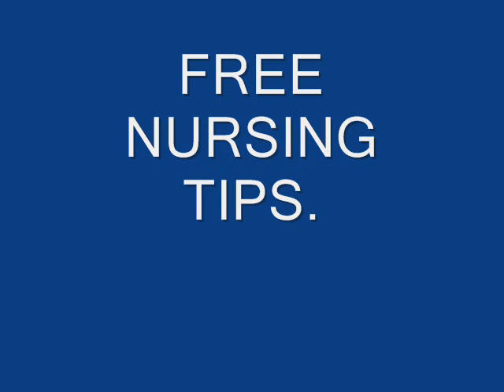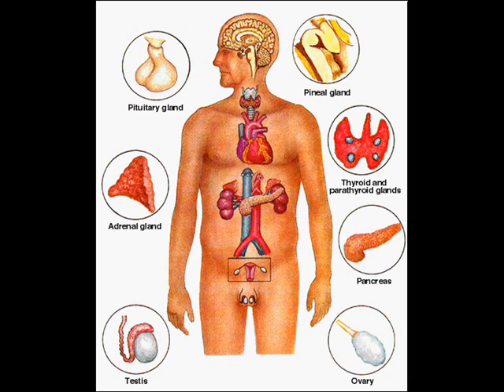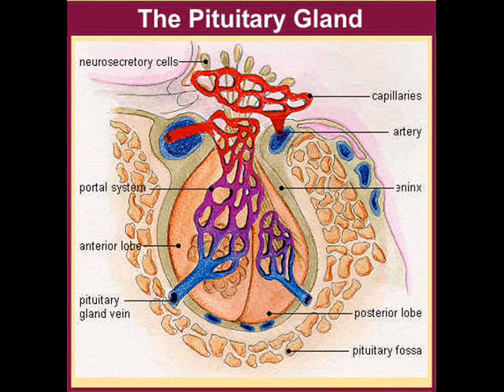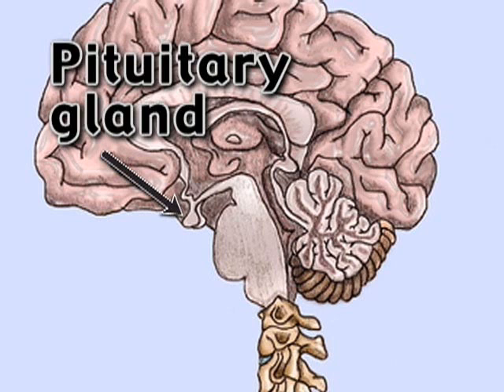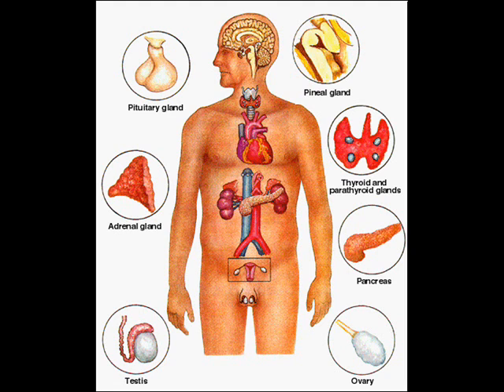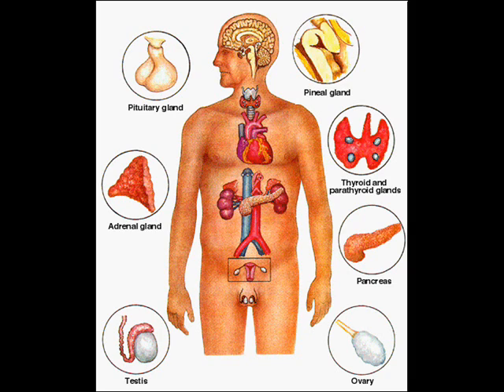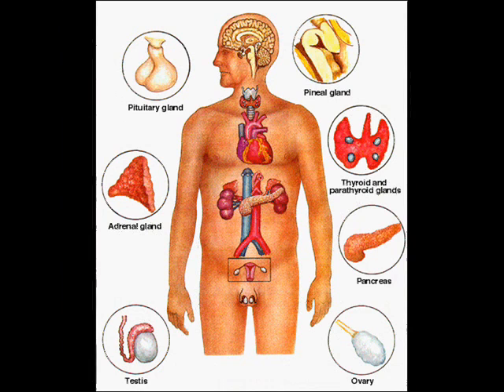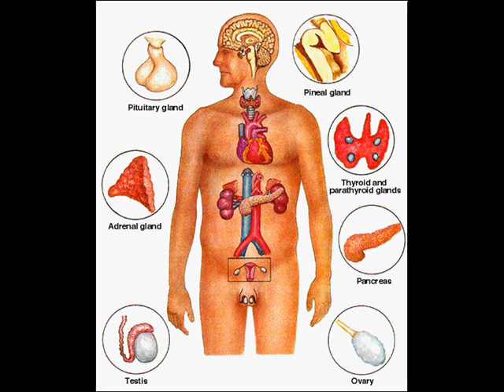101 Nursing student Tips -PITUITARY GLAND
101 Nursing student Tips -PITUITARY GLAND